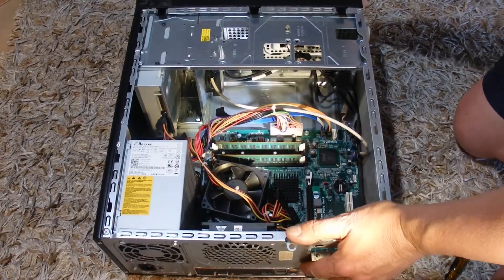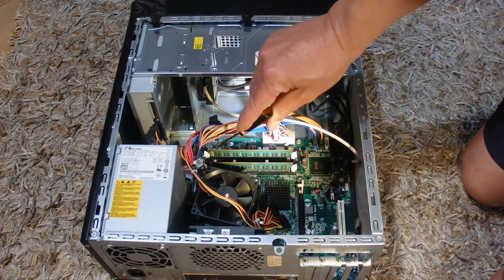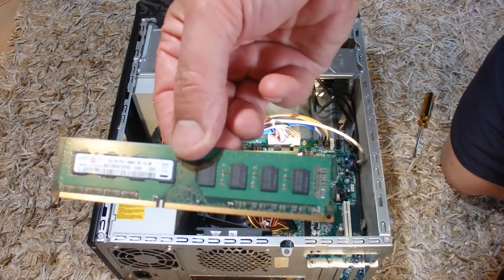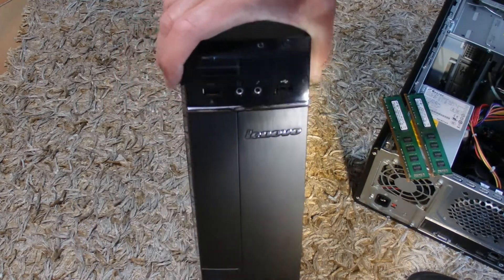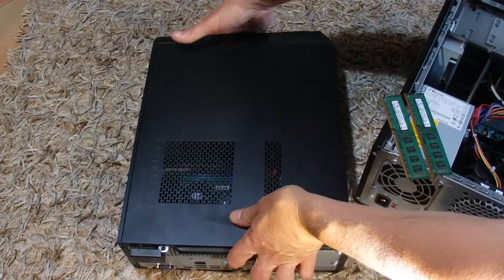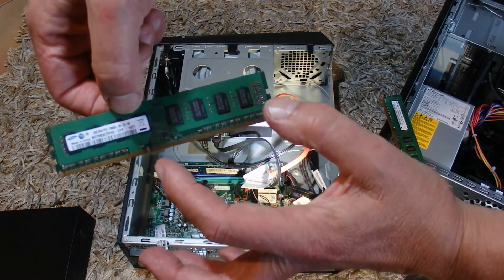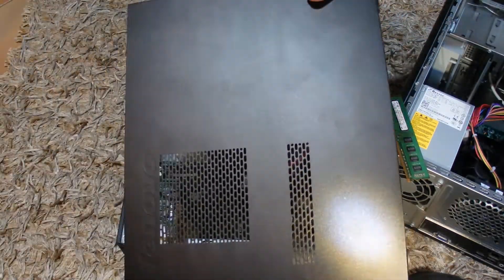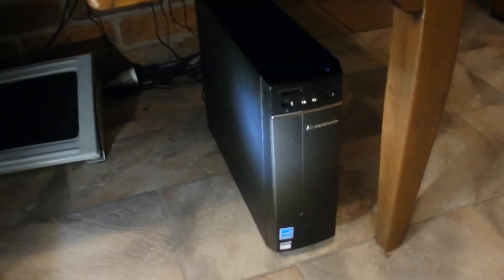How to Remove RAM From an Old PC to Reinstall in Another PC - Step by Step Instructions - Tutorial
Removing RAM from an old PC and reinstalling in another PC is easy. Watch the video for all the details. In this case the old PC was being sent for recycling, so it makes sense to reuse anything of value in this old personal computer.

FYI - both PCs are unplugged form the power before removing the RAM and then reinstalling the RAM..

Timecodes
0:00 Intro
0:34  How to Remove the RAM
1:35 Opening up the New PC
2:30 Inserting the RAM in the New PC
3:30 Finishing Up